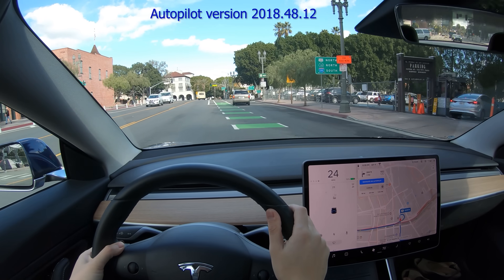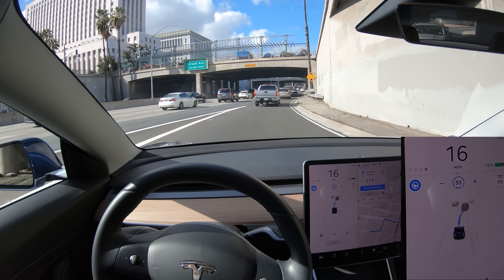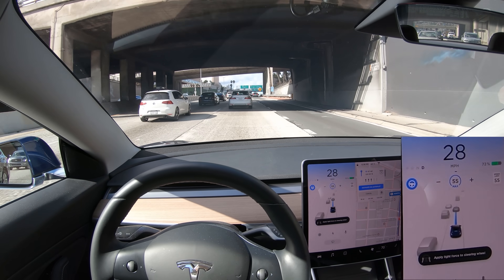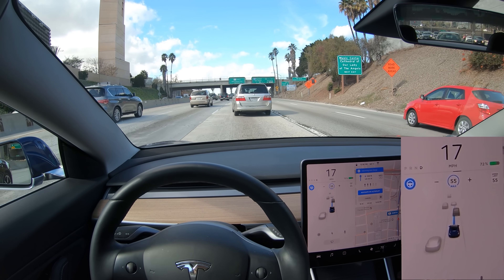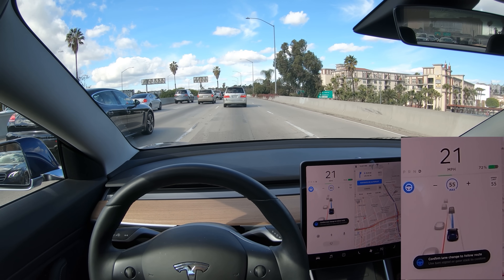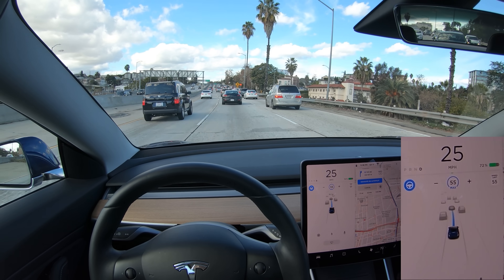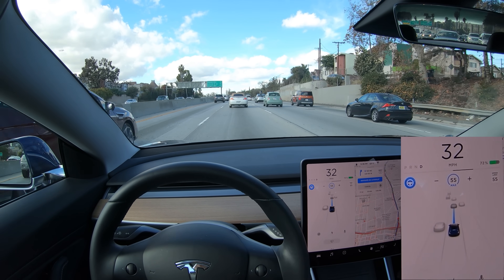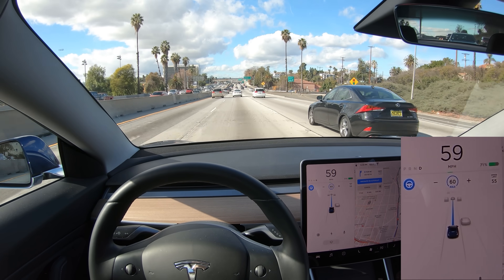Tesla Autopilot in Heavy LA Traffic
Software version 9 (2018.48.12). Tesla Model 3. Nav on Autopilot in moderately heavy highway traffic.

Already ordered?  Give this code to your Tesla rep:  scott14032sla rep:  scott14032

Quick video showing merging and lane changing in moderately heavy highway traffic with Navigate on Autopilot. Autopilot performs well when there's about 2 or more car-lengths between vehicles, but can swerve unnaturally when aborting an automatic lane change.

Thanks Mitja for ordering a new Tesla last month!